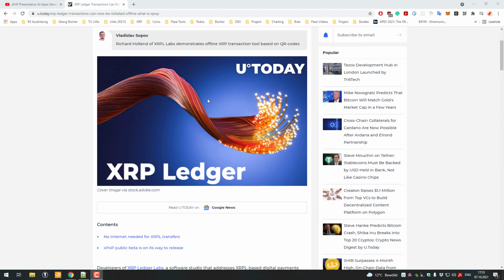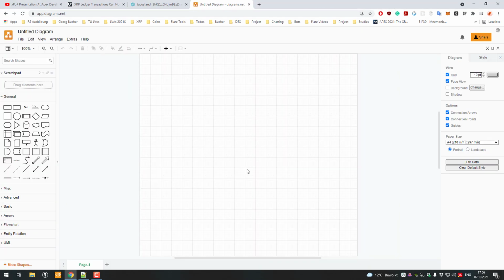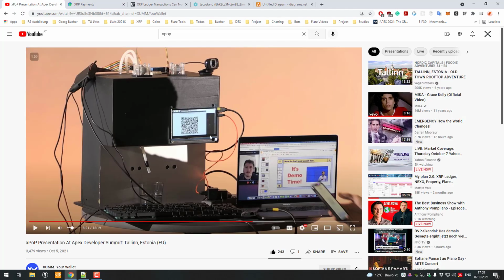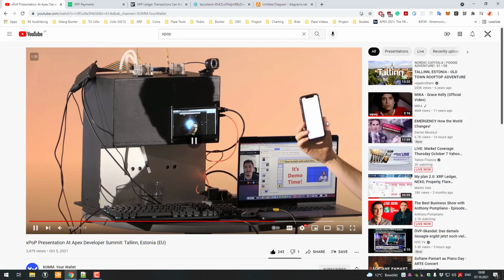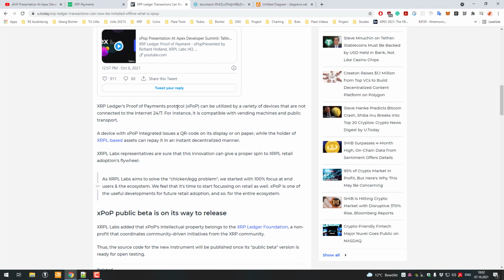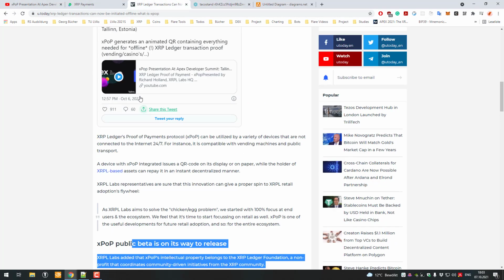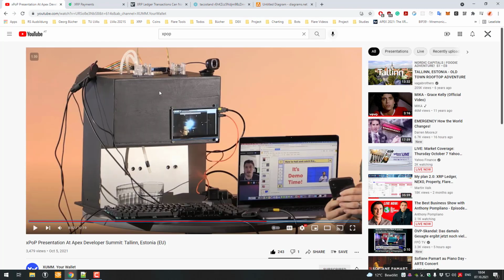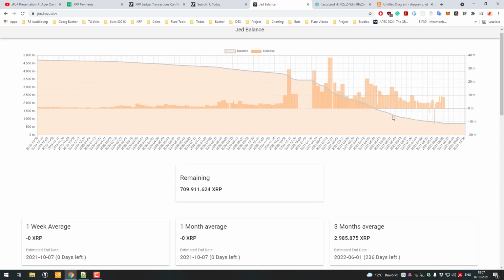Understanding xPoP by XRPL Labs [Theory]